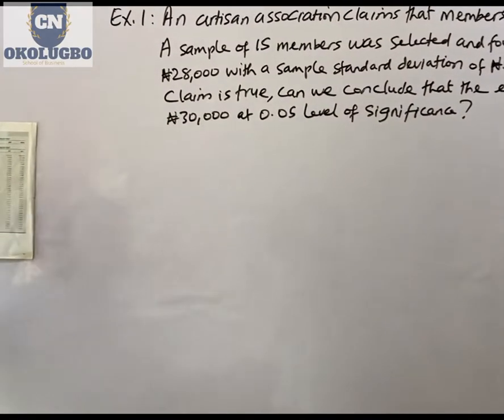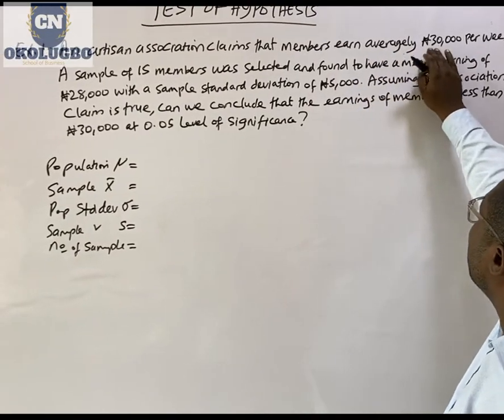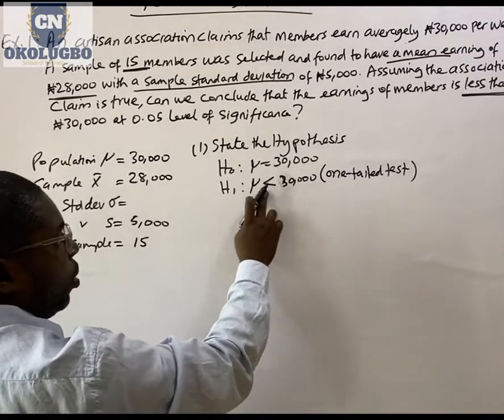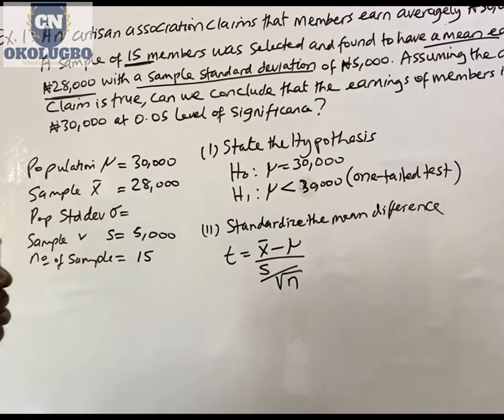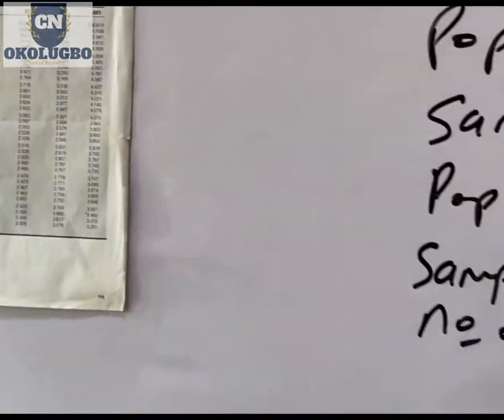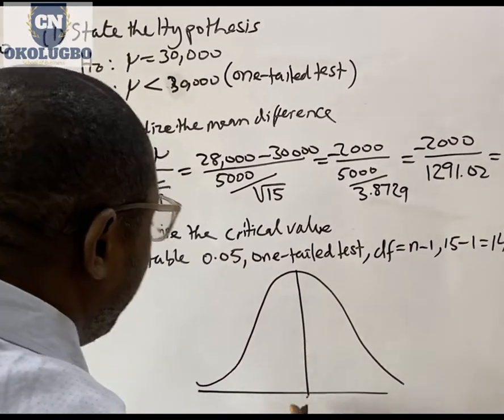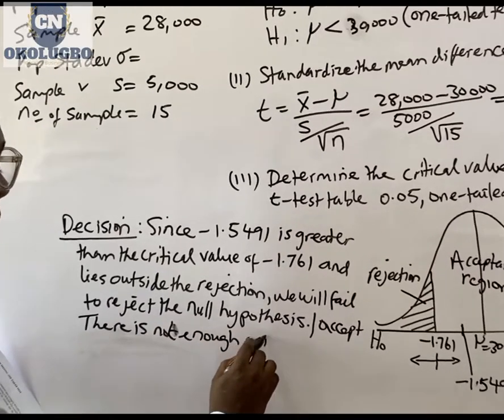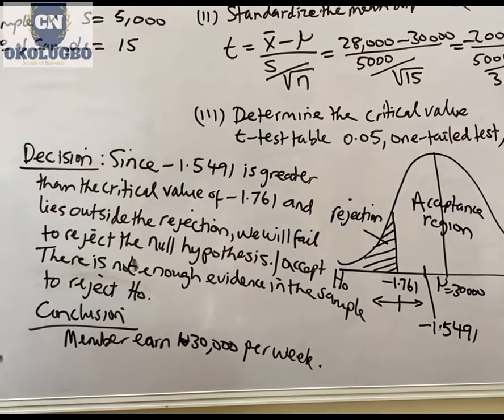Test of hypothesis Example 1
Things you need to know about Test of Hypothesis with Dr CN Okolugbo Example 1